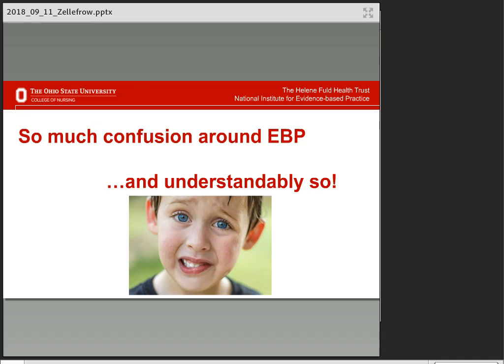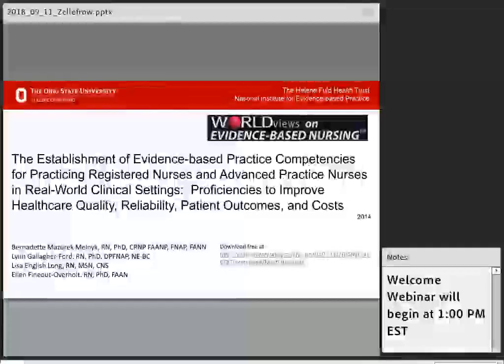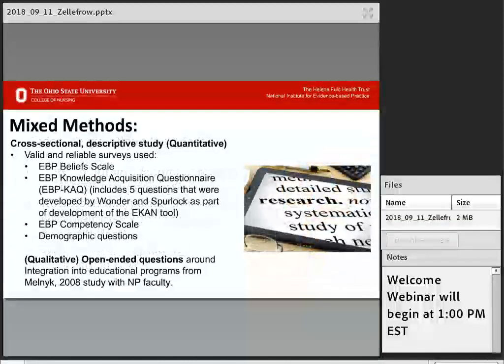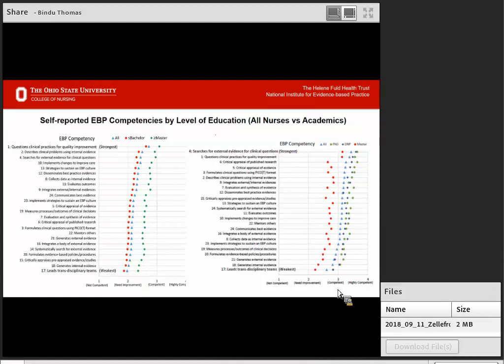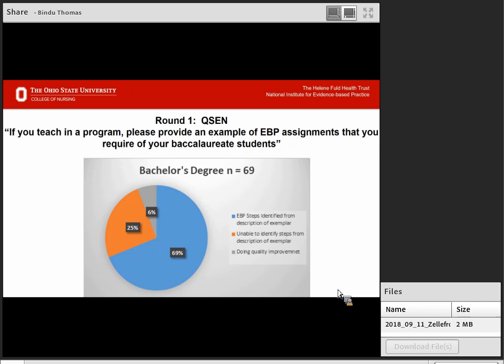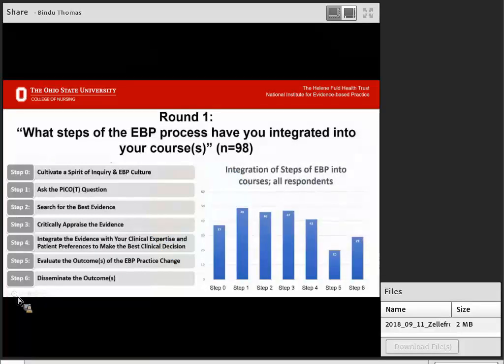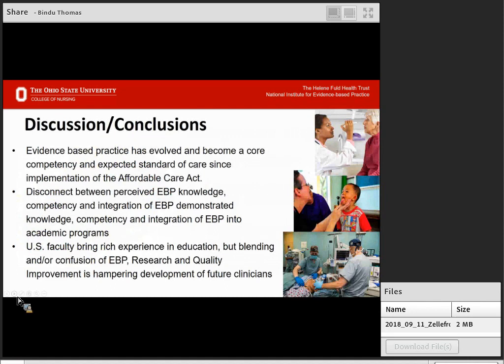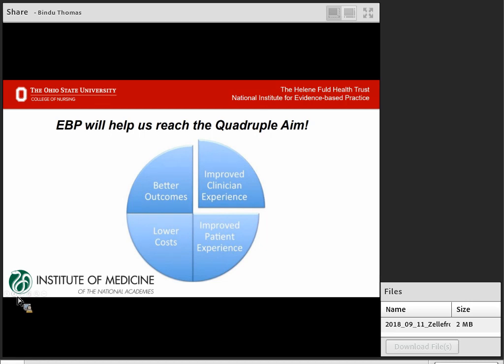Hot off the Press Results from the First National Study on EBP In Nursing Academics: Impacts...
September 11, 2018 webinar:  Hot off the Press Results from the First National Study on EBP In Nursing Academics: Impacts on Education Delivery | Cindy Zellefrow